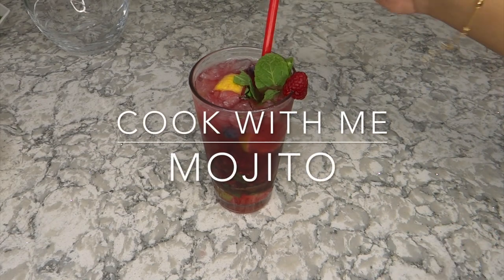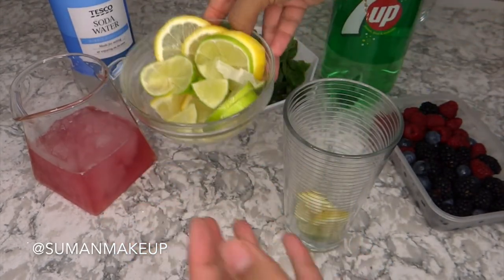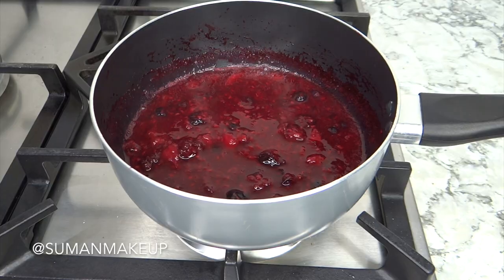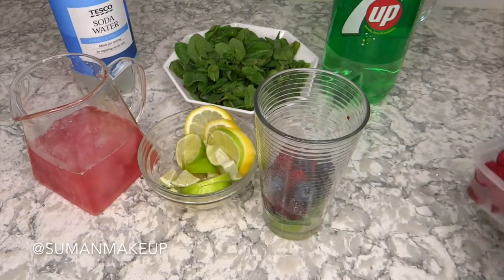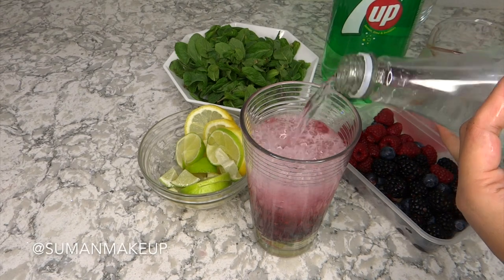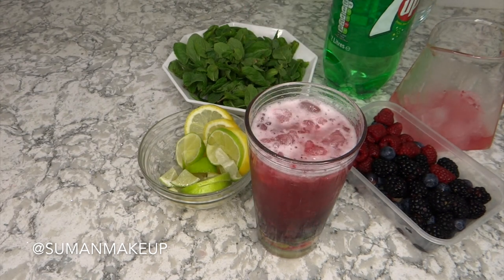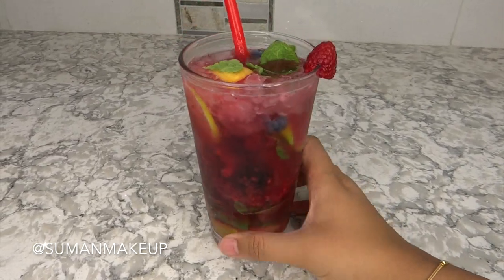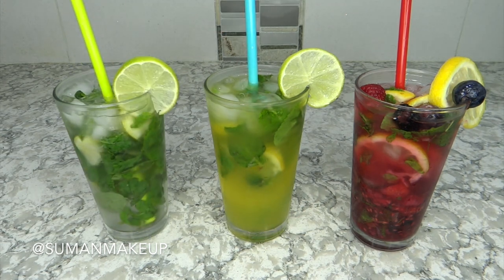Cook With Me | Berry Mojito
Ingredients
Lemon
Lime
Mint
Crushed Ice
Cranberry Juice
Soda Water
Cooked Berries
Fresh mixed berries
7up

Latest Food Videos